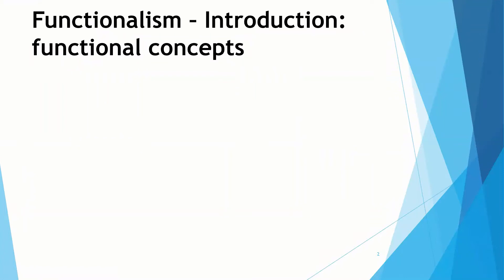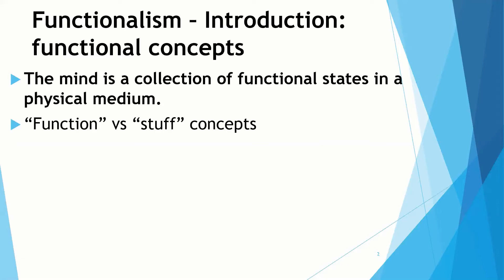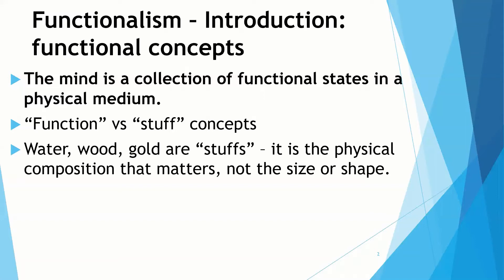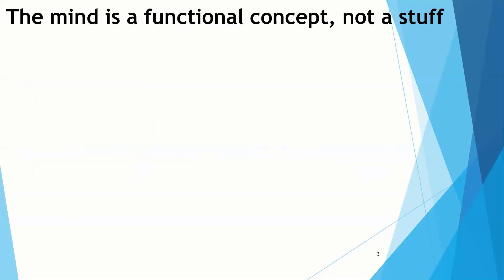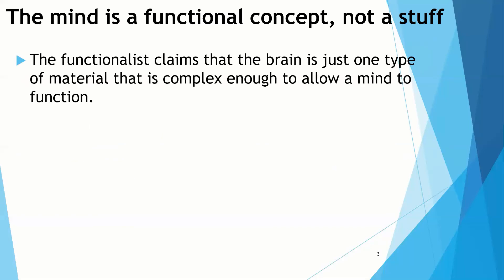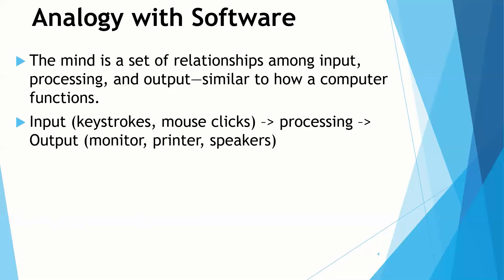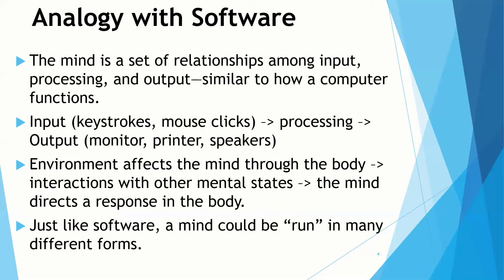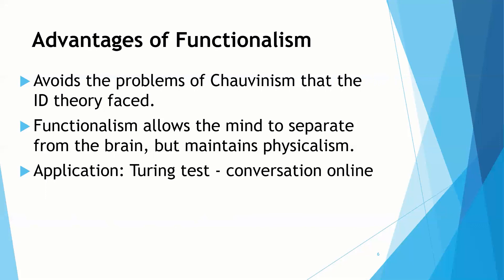Philosophy of Mind: Functionalism Part 1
Is it possible to "upload" one's mind?  It probably is if functionalism is correct.  Here, I explain and provide some arguments for the theory of functionalism - the idea that the mind is a collection of functional states in a physical medium.  Could this be the key to a (nearly) eternal life in a physical realm?  Part 2 provides arguments that suggest the answer is "No" to both questions posed.